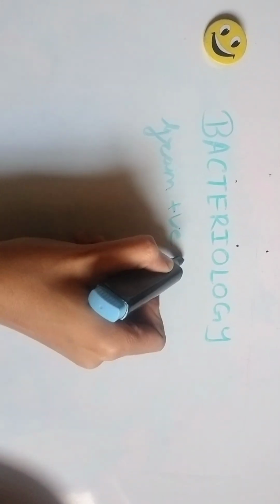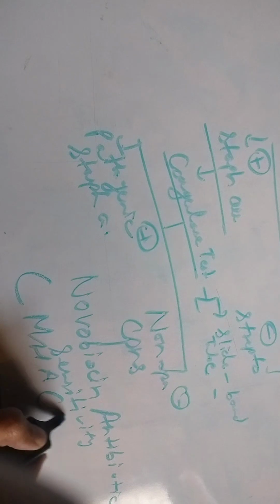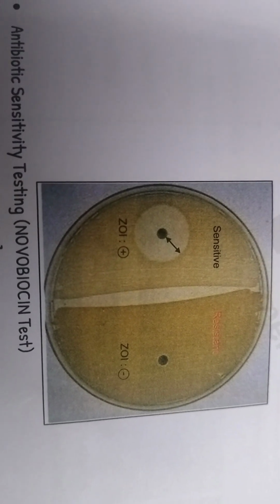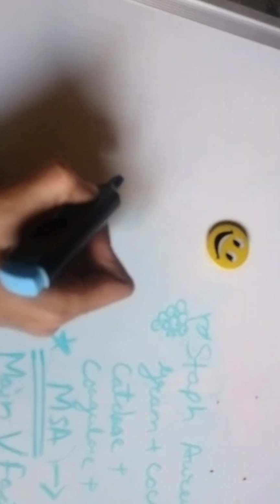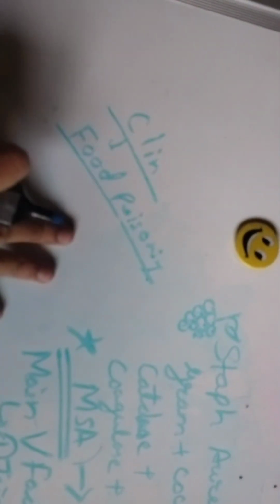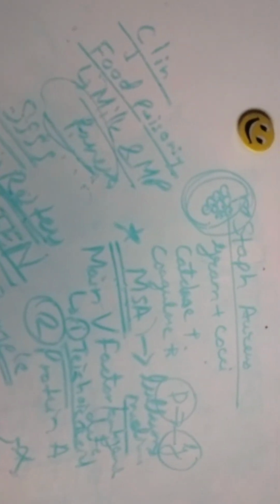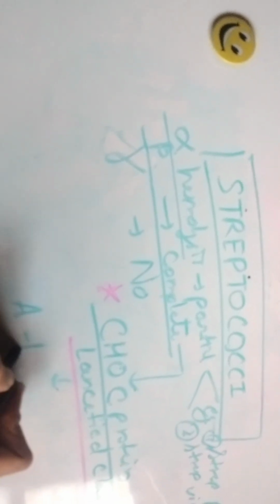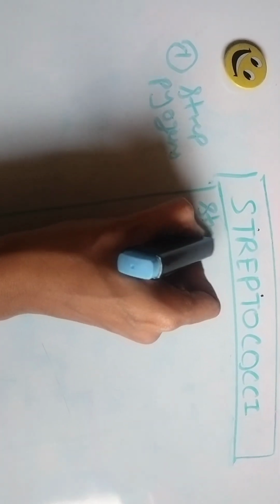Microbiology. (2nd yr BDS) .....Bacteriology - part 1 ( Gram positive cocci)